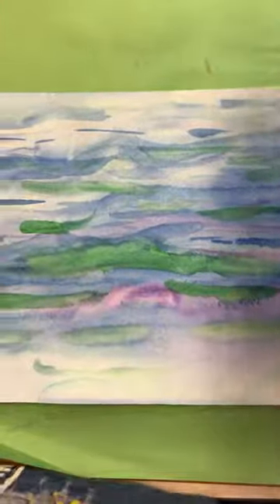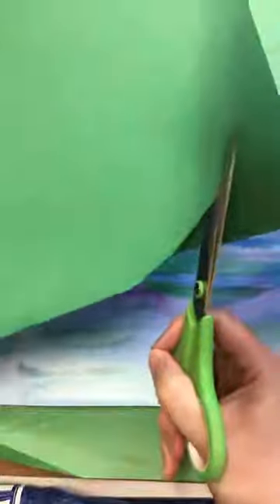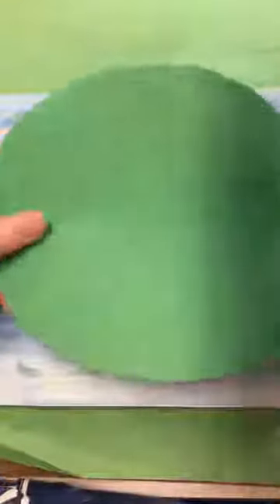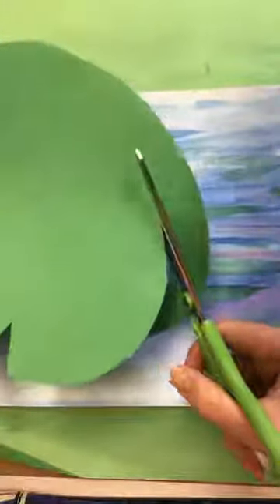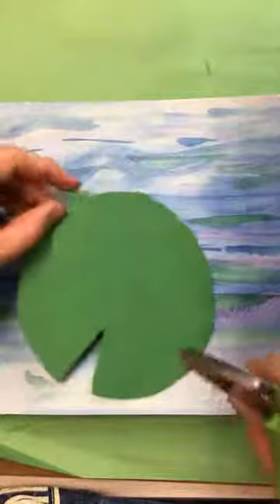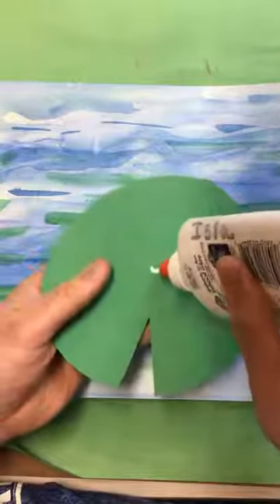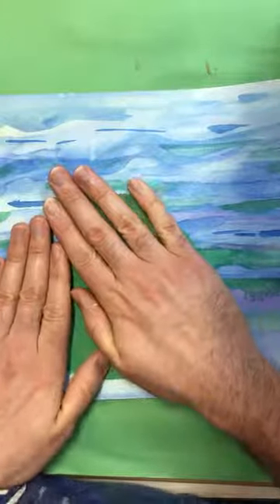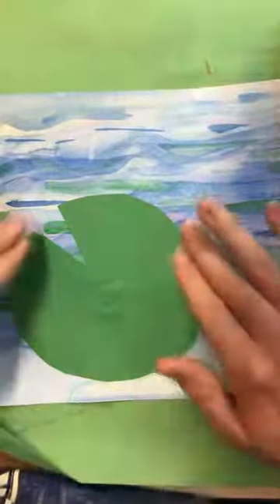Monet Water Lillies part2